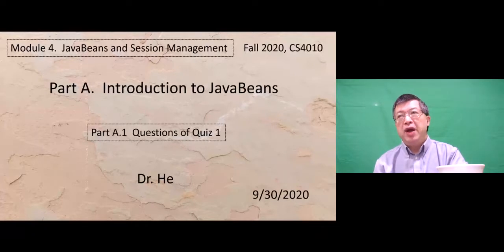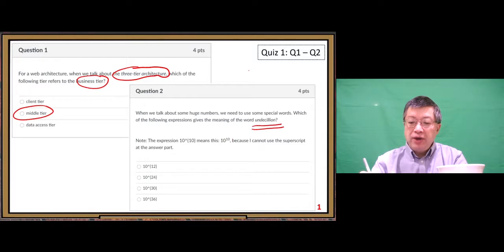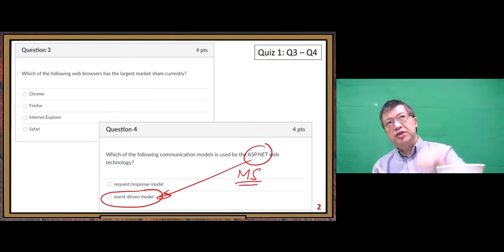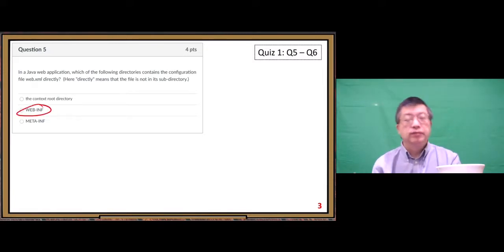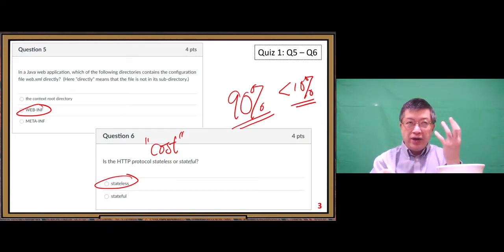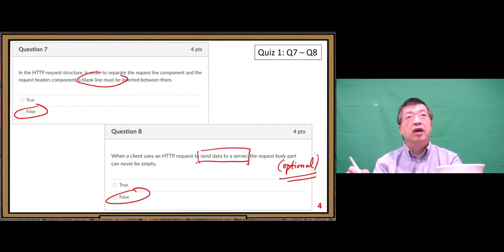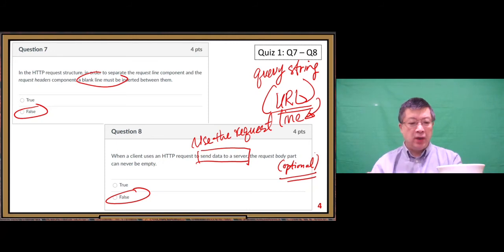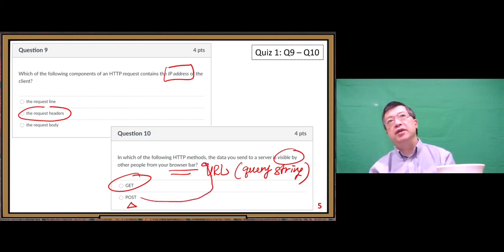CS4010FS20M4A1_Quiz1Questions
This video is for teaching at UMSL:  CS4010, Fall 2020, Module 4, Part A.1  Questions of Quiz 1